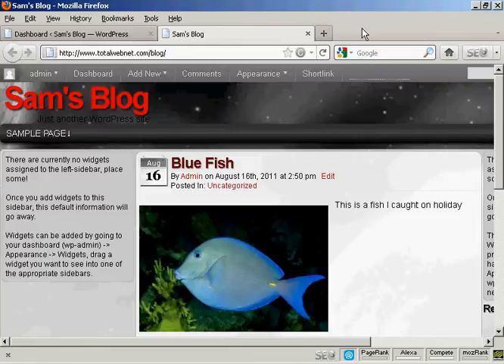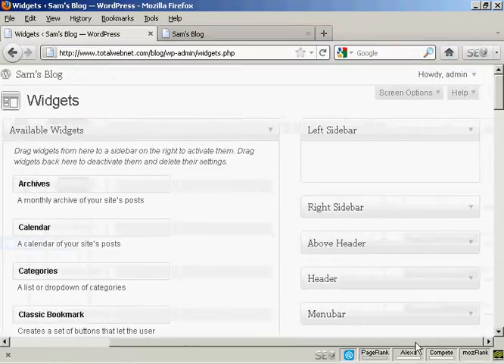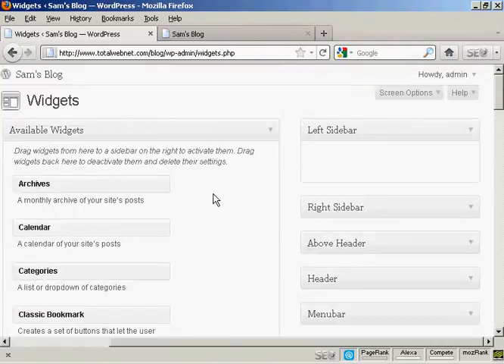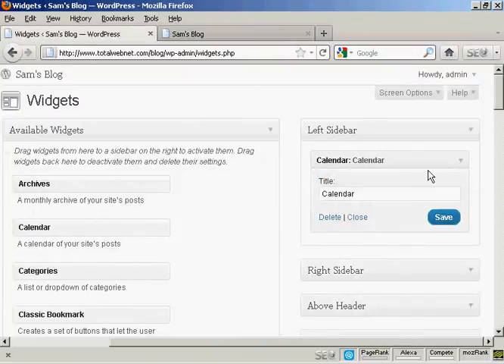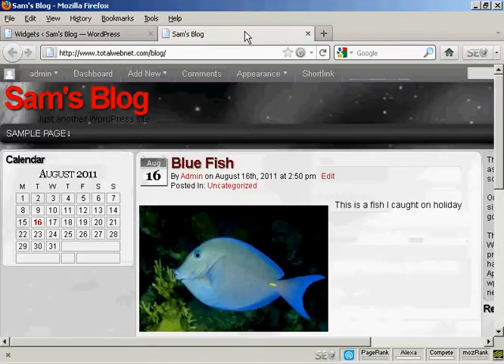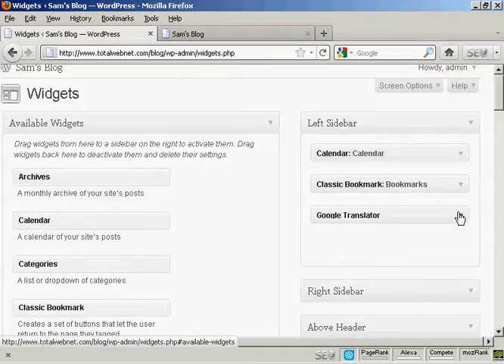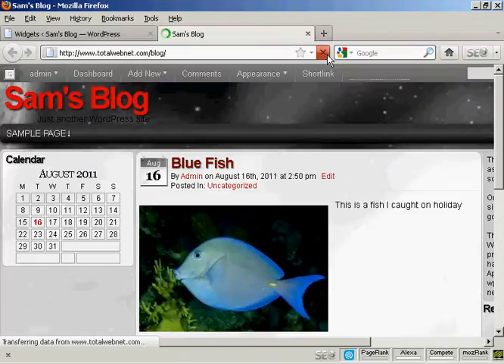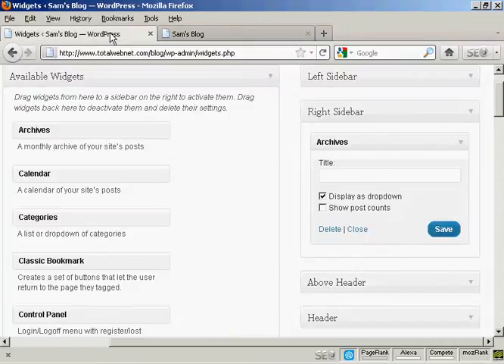Video 14 - How to Use WordPress Widgets in The Sidebar.avi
WordPress Widgets (WPW) is like a plugin, but designed to provide a simple way to arrange the various elements of your sidebar content (known as "widgets") without having to change any code.. This video shows you how to use widgets in the sidebar.